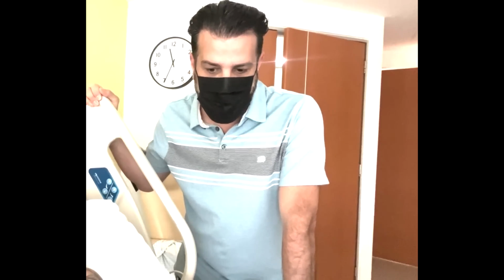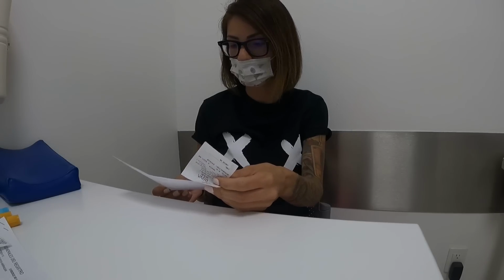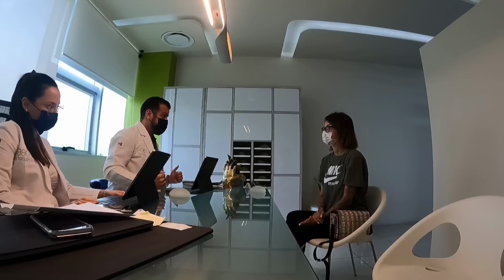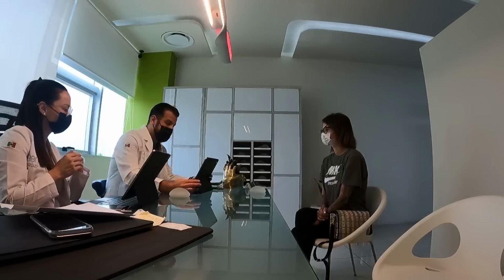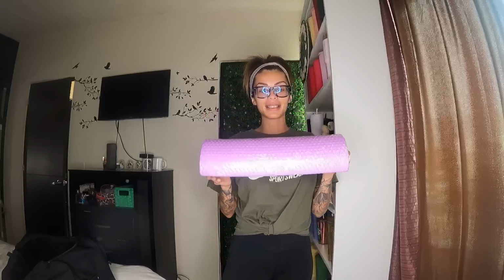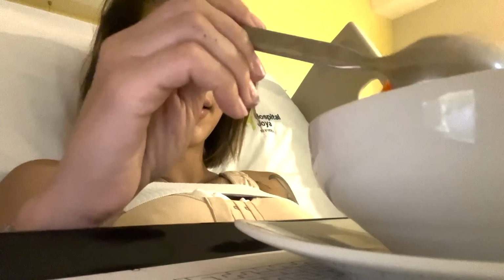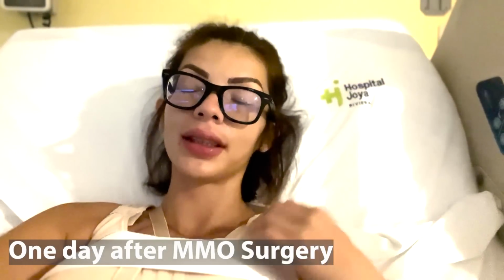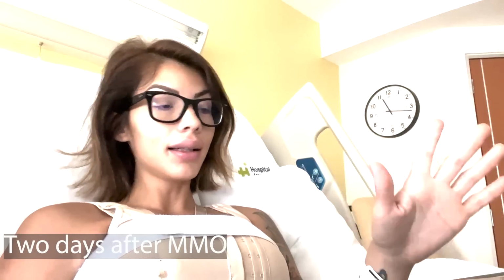Mommy Make Over in Mexico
Hello Youtube!
Firs peek at my mommy makeover in Mexico with Dr. Alejandro Enriquez in Nuevo Vallarta